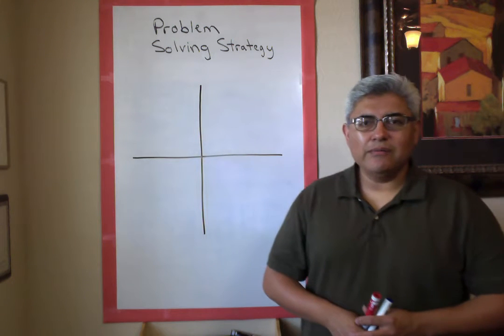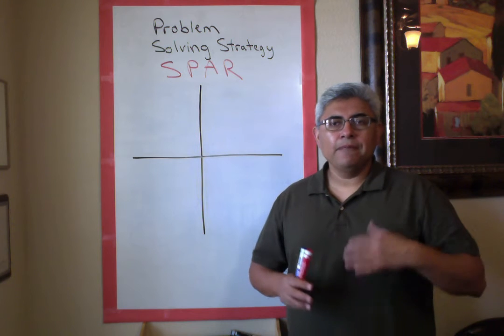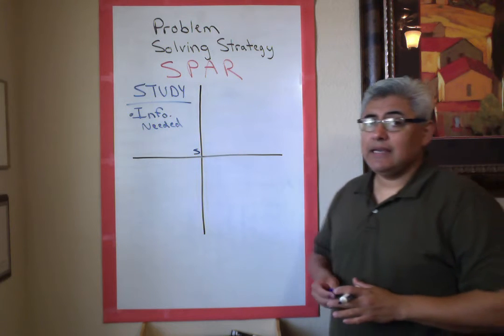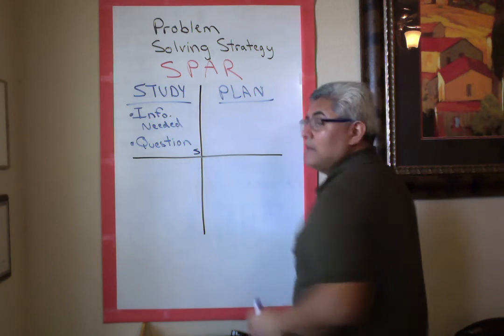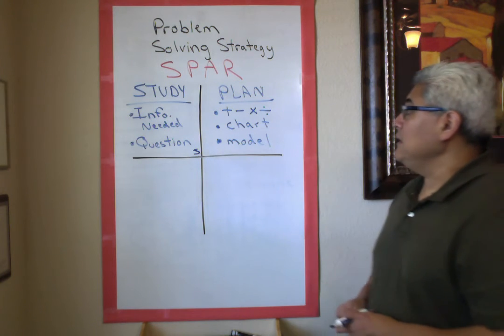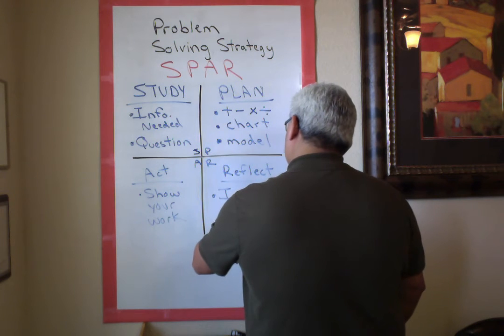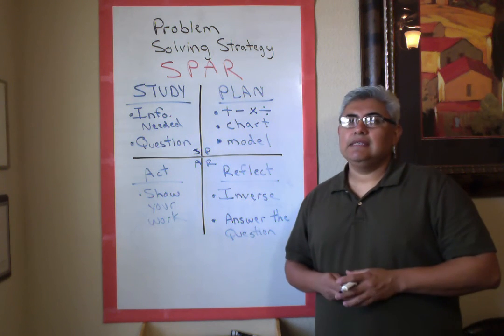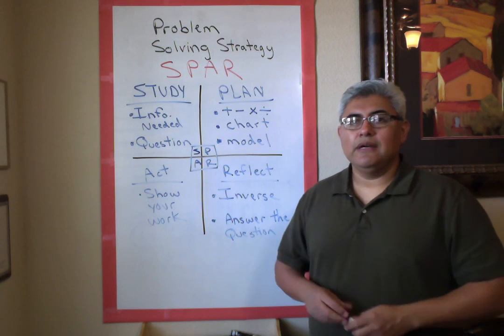SPAR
Problem Solving Strategy